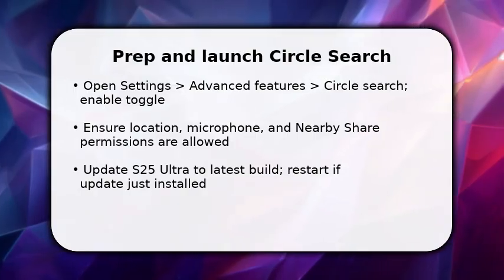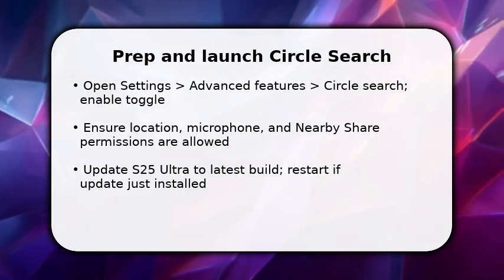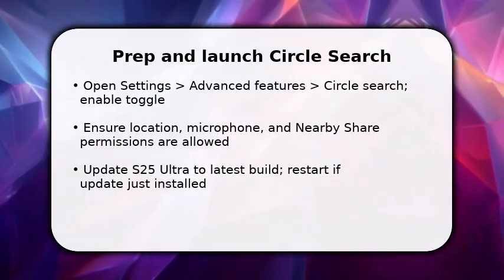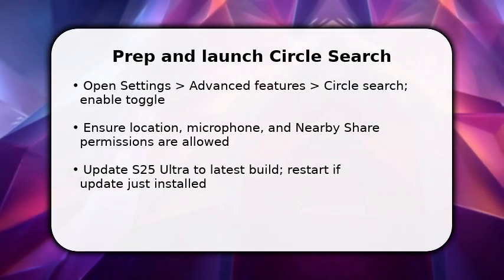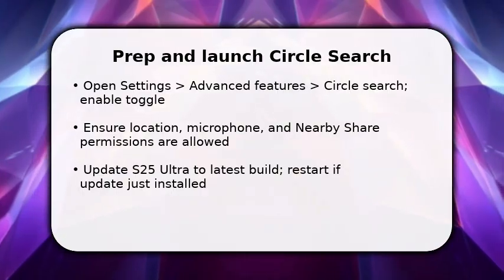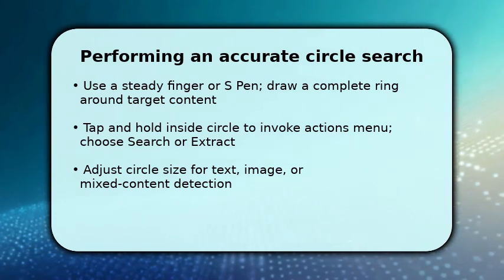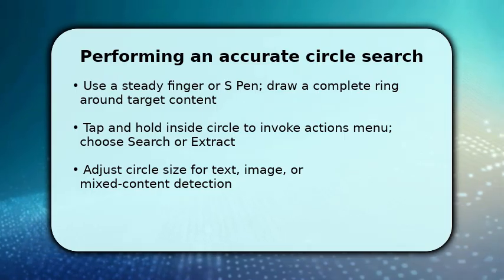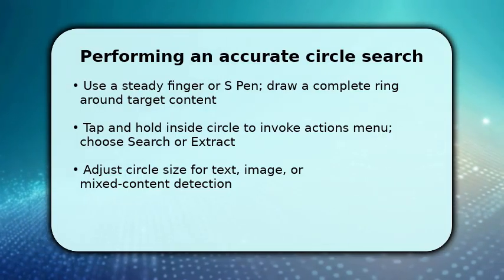How to Use Circle Search in S25 Ultra (updated)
Dive into the world of S25 Ultra gaming as we uncover expert tips on mastering circle search. This video guide is perfect for players looking to enhance their skills and strategy in-game, ensuring you can navigate circles with precision.

S25 Ultra, circle search tutorial, gaming strategies, master S25 Ultra, improve circle navigation,